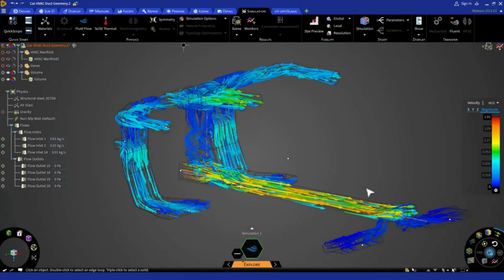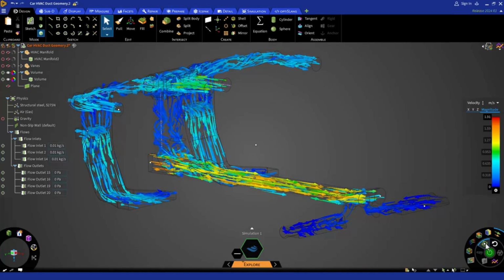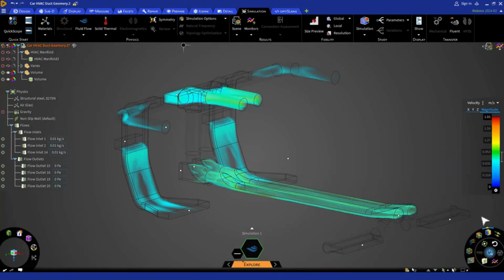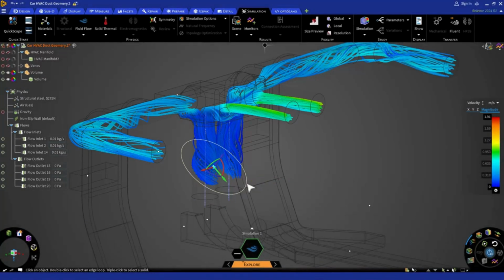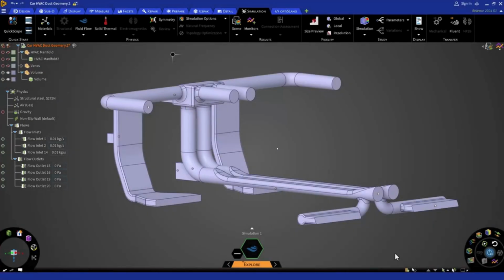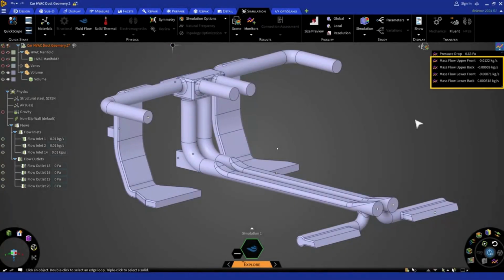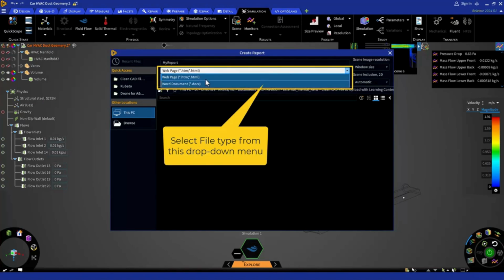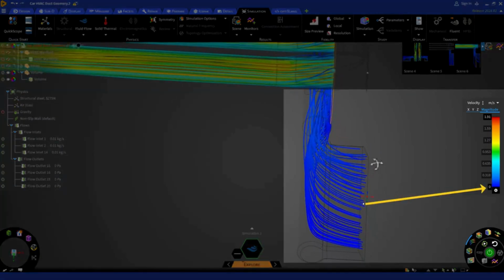Ansys Discovery Post-Processing ve Rapor Oluşturma | Ders 1 - Bölüm 4 | Eğitim Rehberi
Bu videoda, Ansys Discovery'nin son işlem araçlarını keşfedeceğiz ve mühendislik değişkenlerini sergilemek için Legend ile başlayacağız. Değişkenlerin nasıl değiştirileceğini, gradyan stillerinin nasıl ayarlanacağını, aralıkların nasıl optimize edileceğini ve görüntüleme deneyiminin nasıl özelleştirileceğini adım adım öğrenin.

Sonuçlar Arkı üzerinden, Vektörler, Konturlar, İzo-yüzeyler, Akış Çizgileri, Parçacıklar ve Yönlü Alan gibi araçları kullanarak akış desenlerine dair benzersiz içgörüler elde edeceğiz. Animasyon, filtreleme ve görüntüleme ayarlarını özelleştirme adımlarıyla sonuçları daha kapsamlı bir şekilde analiz edeceksiniz.

Ek olarak, yayıcıların manipülasyonu, parçacık kontrolü ve yönlü alan görselleştirme süreçlerinde ustalaşarak Ansys Discovery'de son işlem araçlarının esnekliğini tam anlamıyla deneyimleyeceksiniz. Bu araçlar, hem bireysel hem de bir bütün olarak kullanıldığında analizlerinizi güçlendirecek!